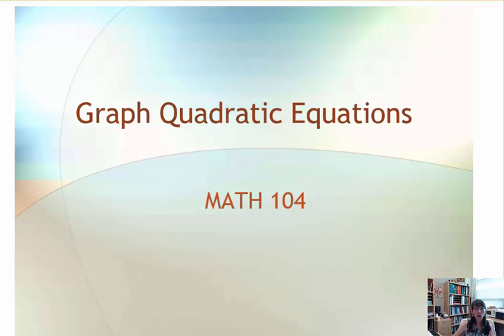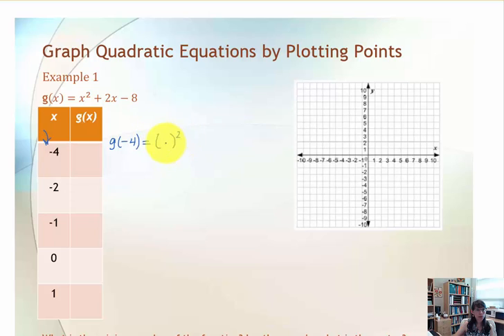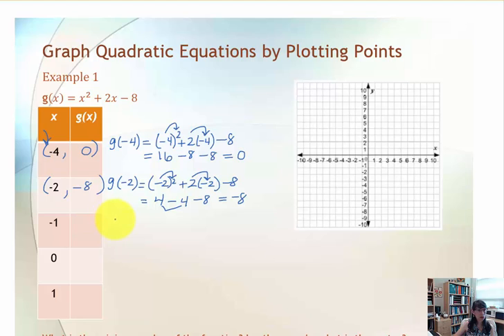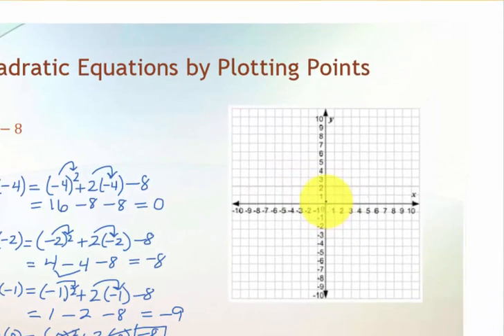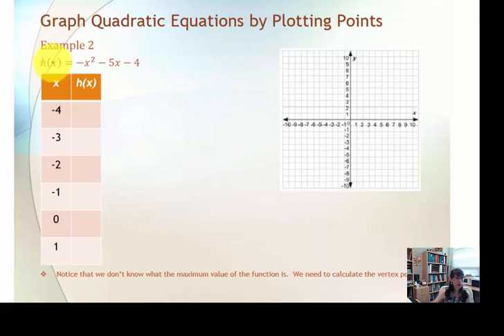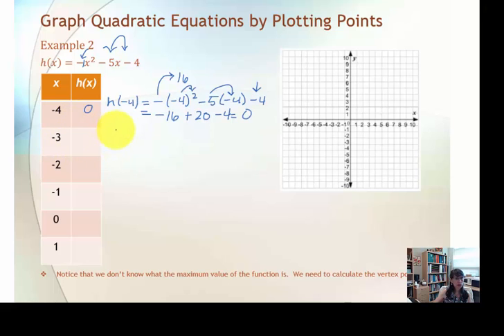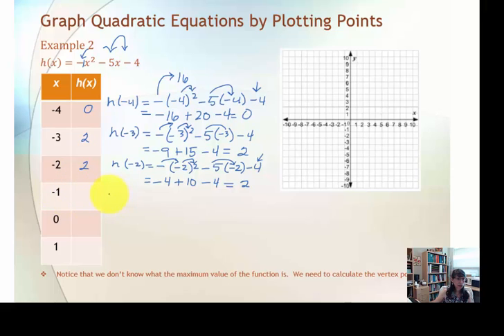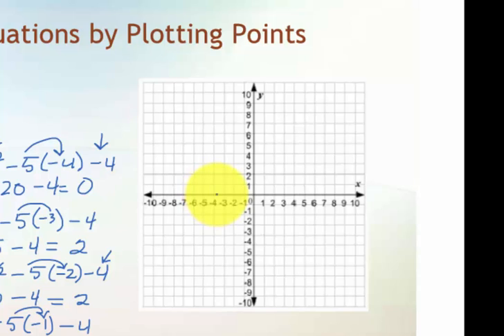37 Graph Quadratic Equations Part 1